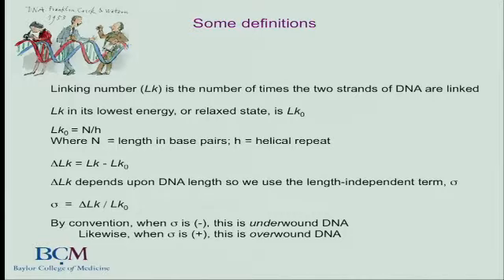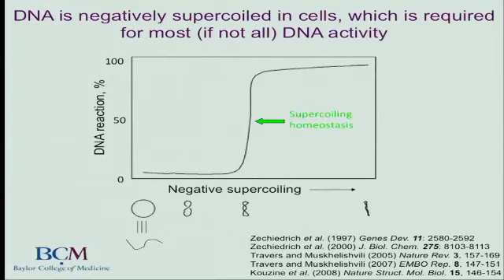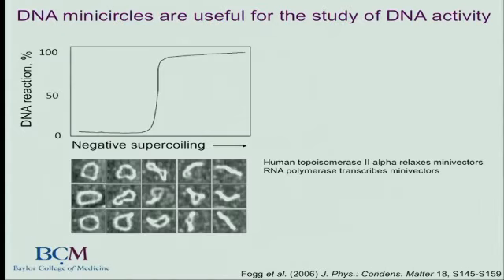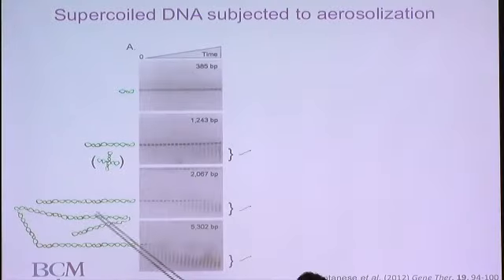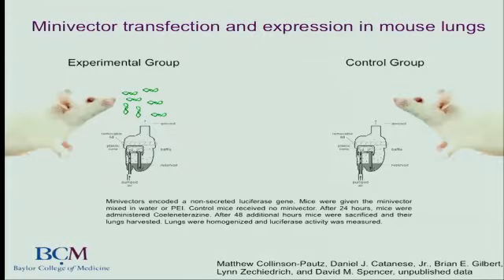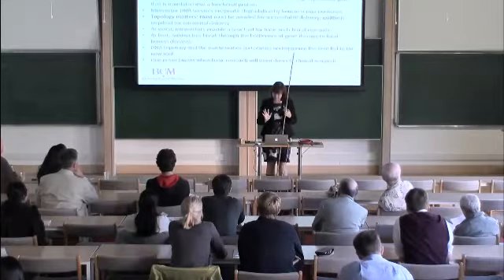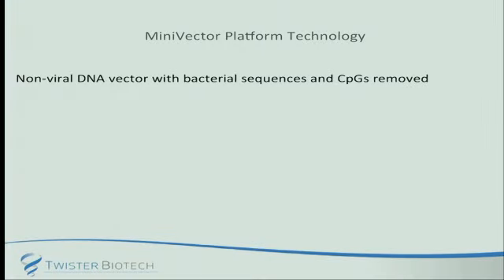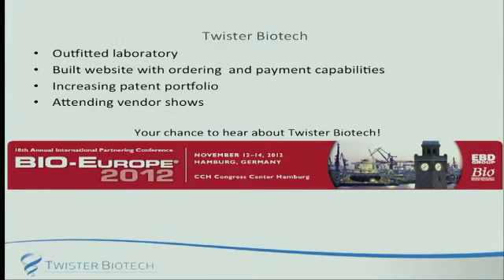Prof. Lynn Zechiedrich | A new non-viral, non-toxic DNA minivector for basic and clinical... how...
Title: A new non-viral, non-toxic DNA minivector for basic and clinical research: how basic DNA topology research opened doors for gene therapy
Speaker: Professor Lynn Zechiedrich (Baylor College of Medicine)
Date: 18th Sep 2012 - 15:30 to 16:00